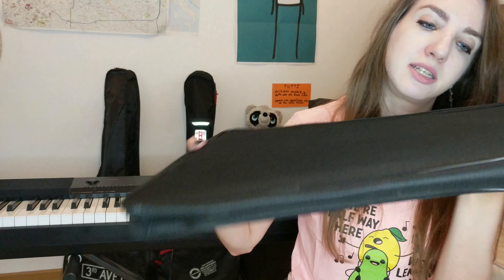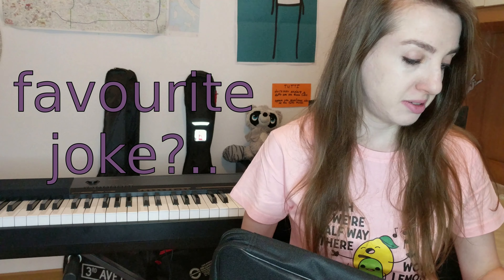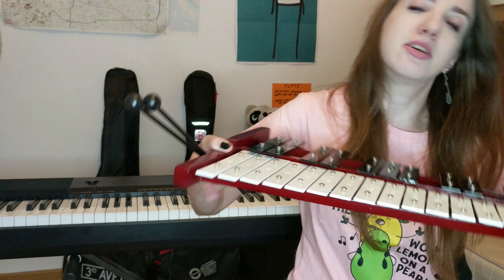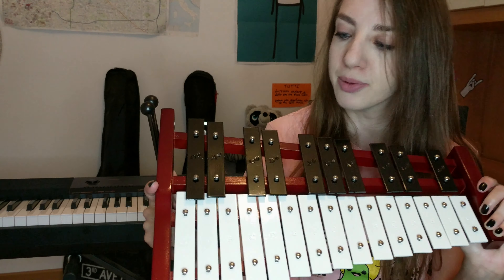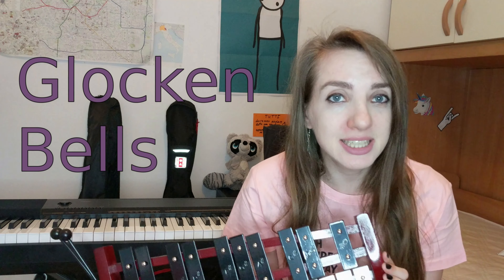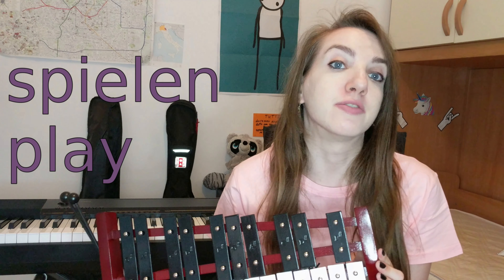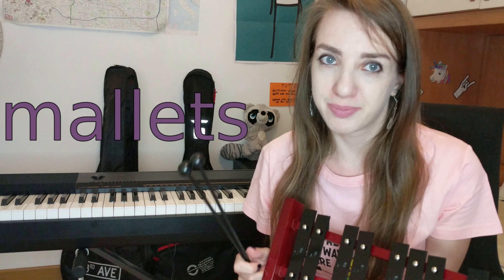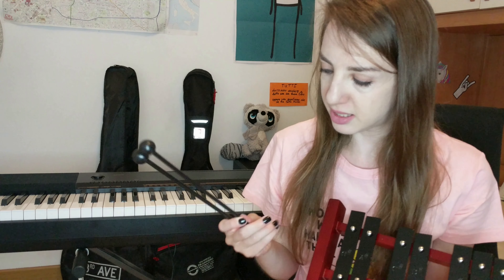Glockenspiel explained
If you follow EnglishRocks on social, then you must've seen this video already. Just thought I'd share it also here.
Key vocabulary: glockenspiel, mallets, sharps, flats, campanelli

Intro: Bullet For My Valentine - Tears Don't Fall
Video used:
Inglourious Basterds (2009), directed by Quentin Tarantino, Universal Pictures